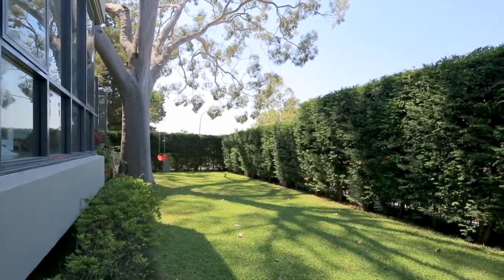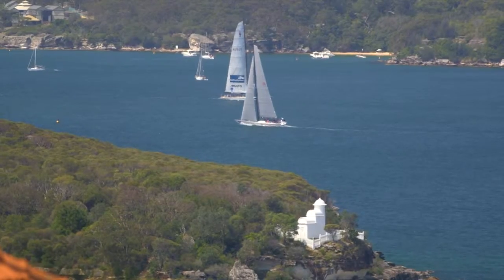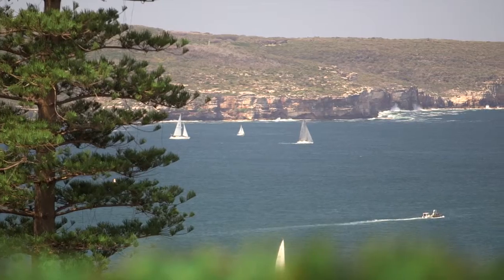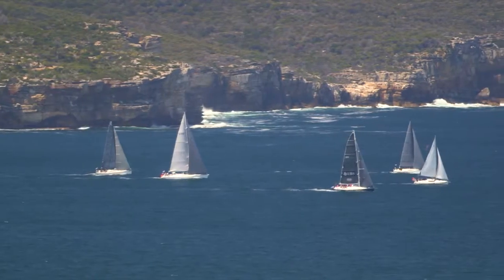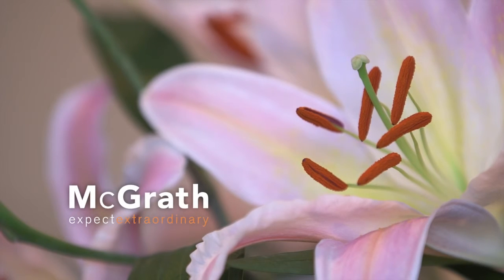1/32A Awaba Street - Mosman (2088)